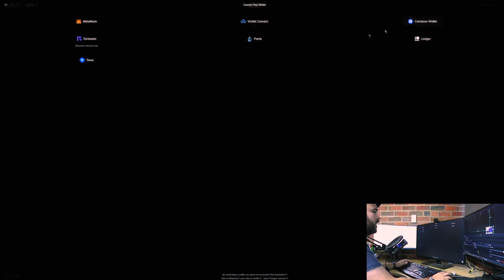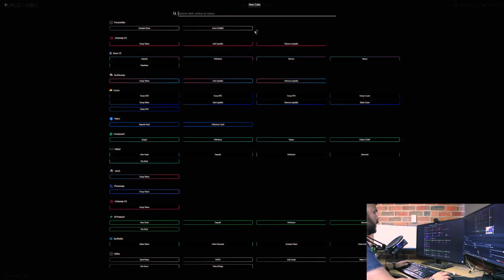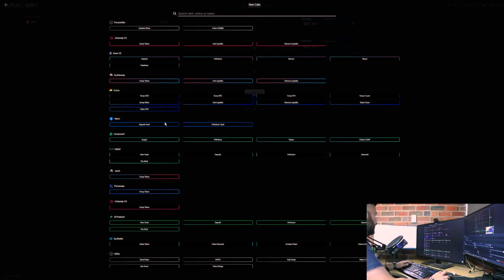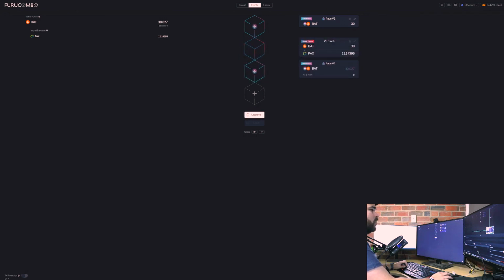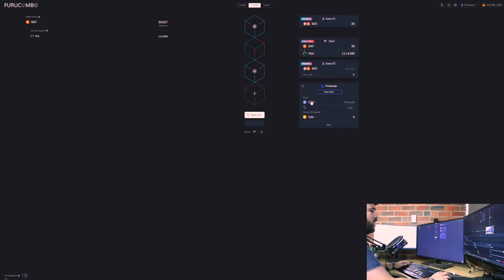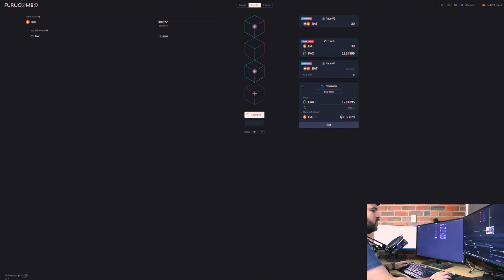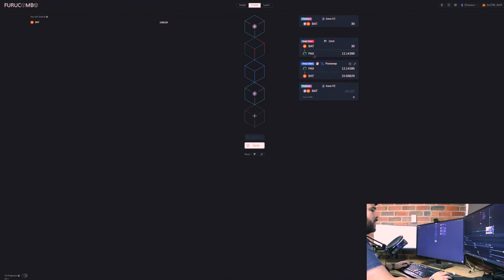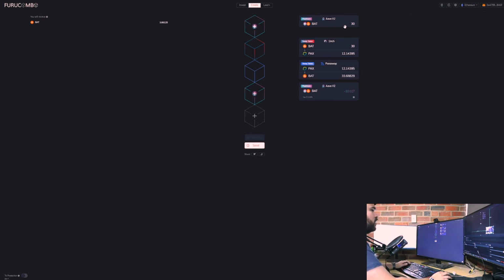How To Do Flash Loans with ZERO coding experience! | Insane Profit With Zero Risk!